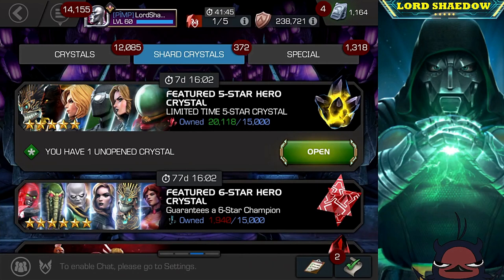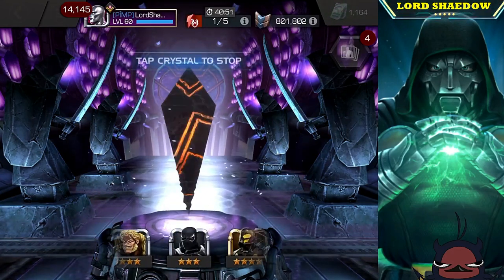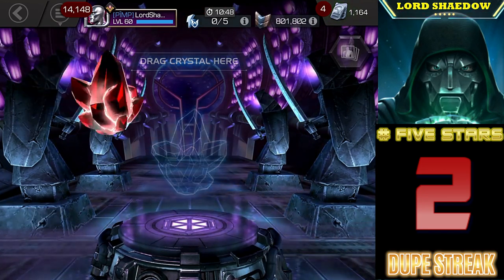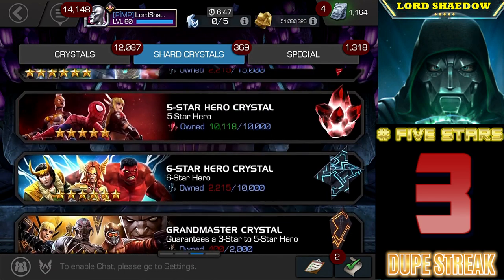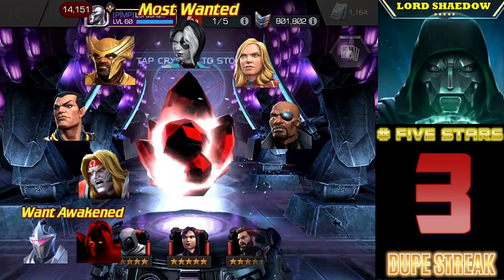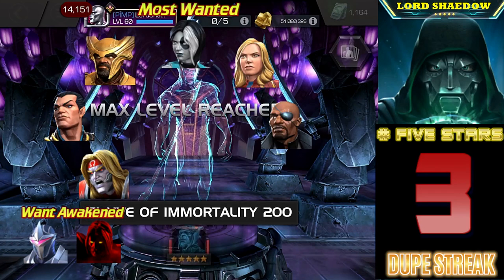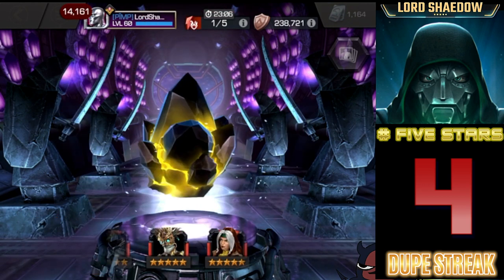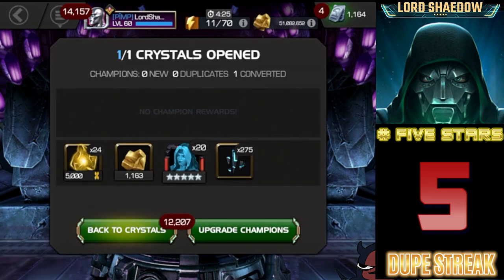MCOC - One Featured and Two Basic Five Star Crystals - Dupes or New Champs?